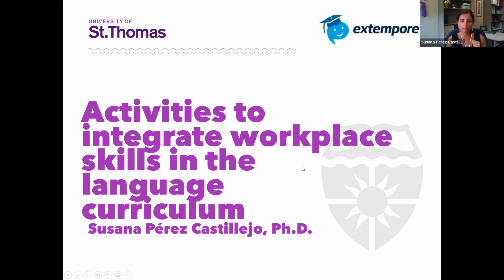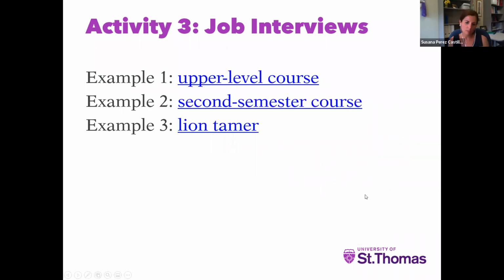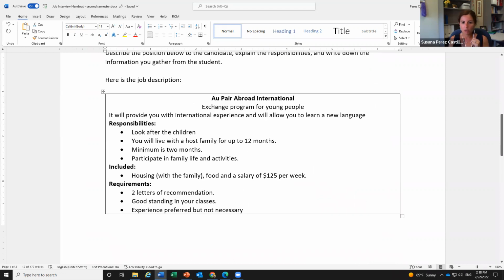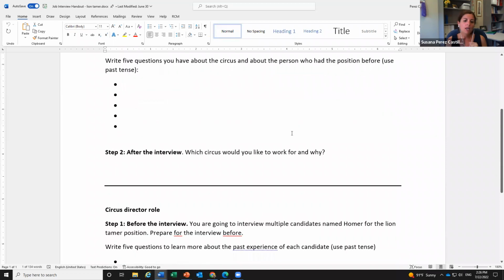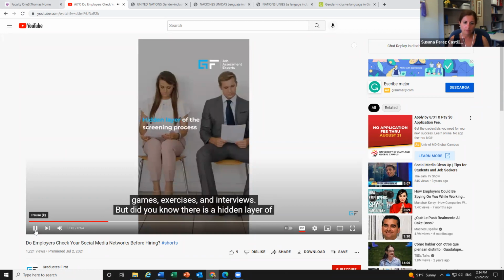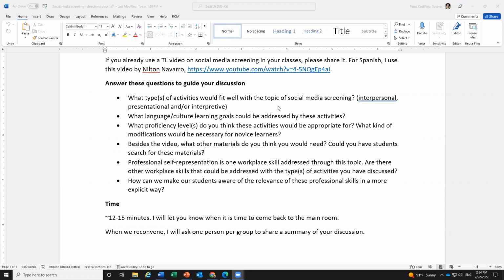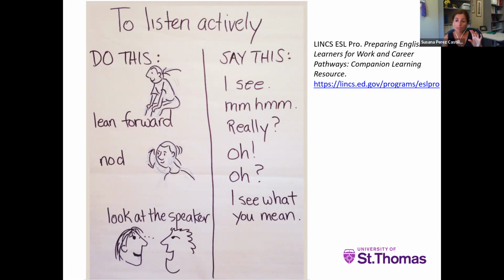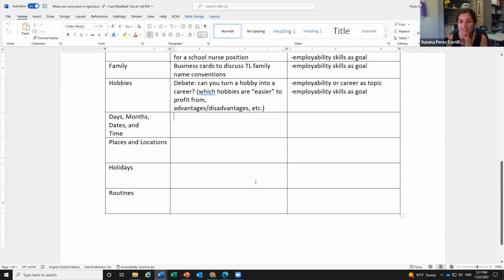Activities to Integrate Workplace Skills in the Language Curriculum (Part 2) | 2022 PD Extravaganza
Networking, interviewing, presenting, and problem-solving are skills needed in many professional contexts. Regular language courses already provide students with opportunities to build these skills. However, except in the “language for the professions” courses, there is often little awareness among students, instructors, and administrators about the role of the language curriculum in career preparation. This workshop provides practical ideas and resources to integrate workplace skills into our existing curricula in a more explicit way. It shows activities and strategies that can be easily adapted for different proficiency levels and different languages.

These workshops were part of Extempore’s 2022 PD Extravaganza, held in July 2022. To see all workshops, sessions, and presentations on Extempore, view our playlist 🔀

0:00 Intros
1:46 Goals
3:11 Agenda for Day 2 / Review of Day 1
5:52 Types of Activities
7:58 Activity 3: Job Interviews
    -- 10:53 Job Interview Resources
    -- 21:51 Example - Homer loses his job :(
28:15 Activity 4: Reading about workplace skills in the TL
32:00 Social media screening: Breakout rooms / discussions
44:40 Other career related topics to contextualize language instruction
47:01 Activity 5: Do/Say charts
49:55 Other soft-skills / keyword searches / resources / Q&A